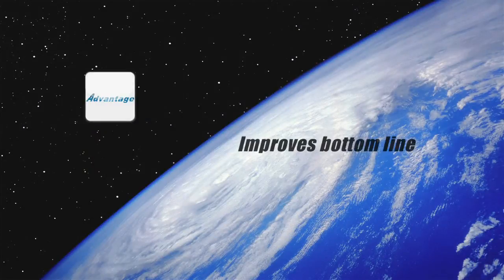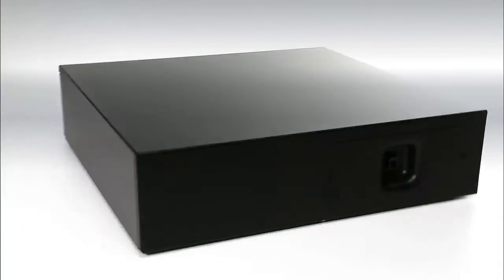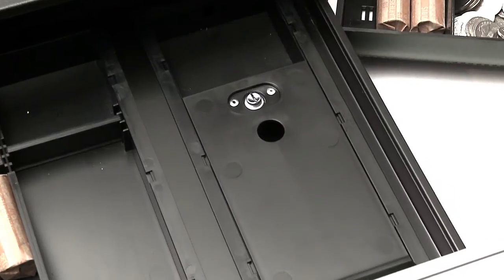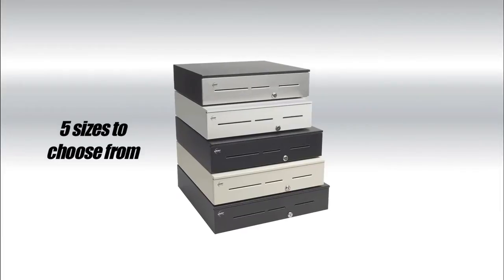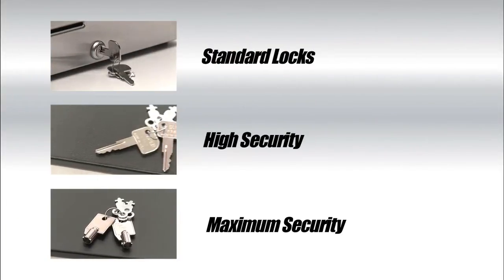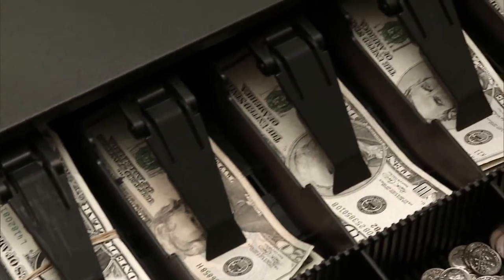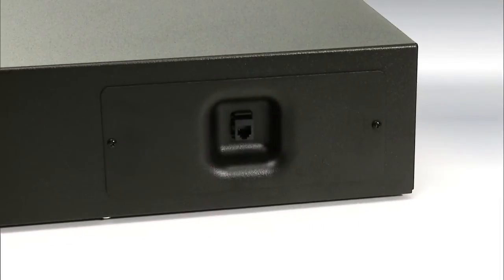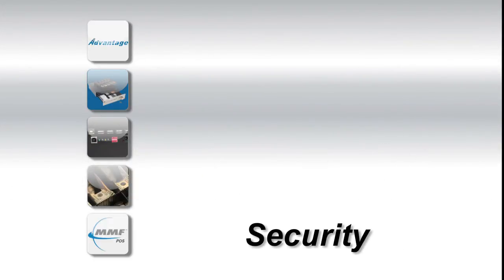Advantage Cash Drawer with LockIt by MMF POS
Welcome to the MMF POS Division of MMF Industries.  We are a leading supplier of cash drawers and POS accessories to the POS / Retail distributors and many OEM accounts.  Today we would like to introduce you to the most innovative and versatile cash drawer on the market... The Advantage Series.